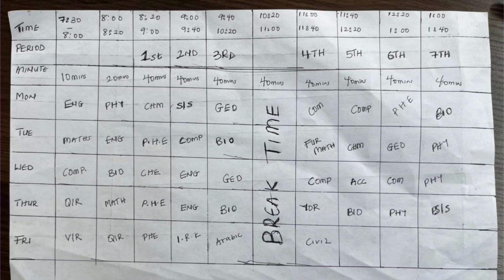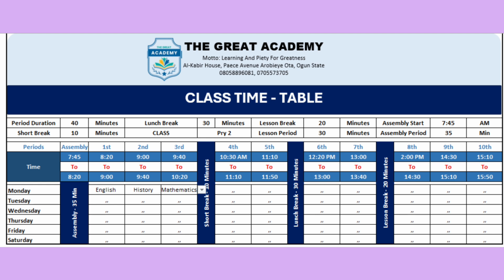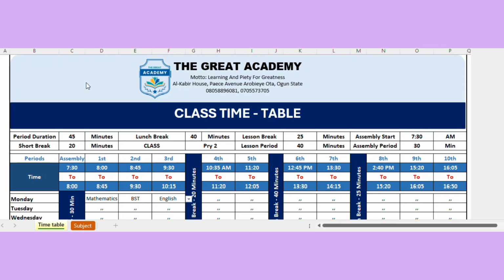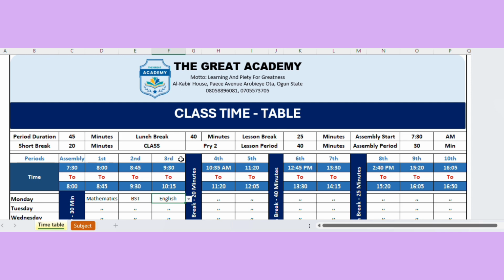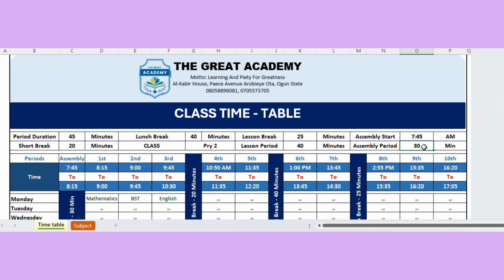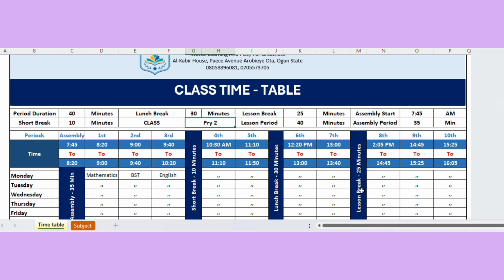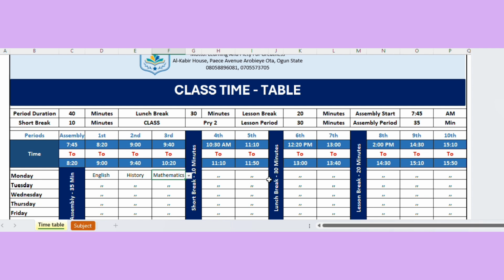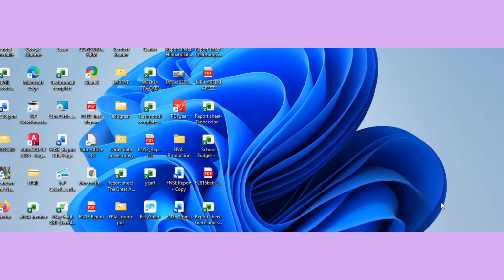Automate School Timetable in Excel | No Subscription | Works Offline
Creating school timetables doesn’t have to be stressful or time-consuming.

In this video, Engr. Wahab Kabir of Edugreat Technology Solutions walks you through how to use an Automated Dynamic School Timetable Excel Template designed specifically for educators and school administrators.

✅ What You’ll Learn:

How the automated Excel timetable works

How to dynamically adjust periods and time slots

How to customize the timetable for your school

How to use it completely offline
Why it’s a one-time payment with no subscription

This tool is ideal for primary, secondary, and tertiary institutions looking for a simple, reliable, and cost-effective timetable solution.

🔹 Key Benefits:

✔ One-time payment – own it forever
✔ No internet required
✔ Fully Excel-based
✔ Dynamic and easy to update
✔ Professional and printable layout